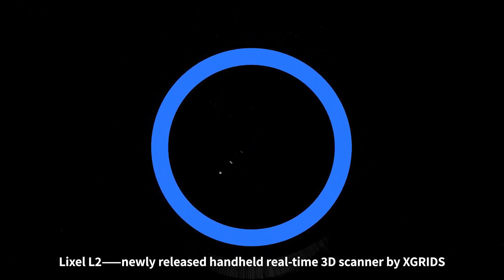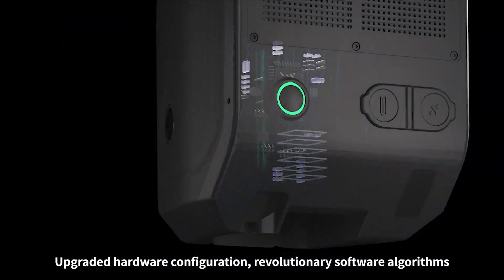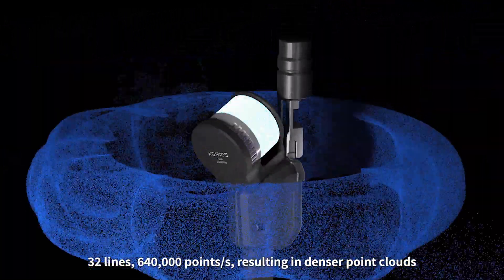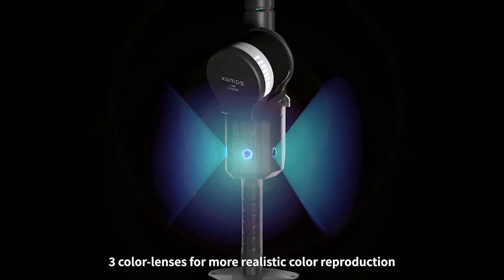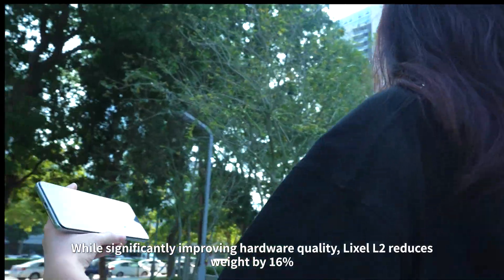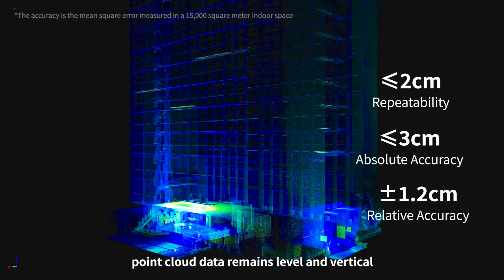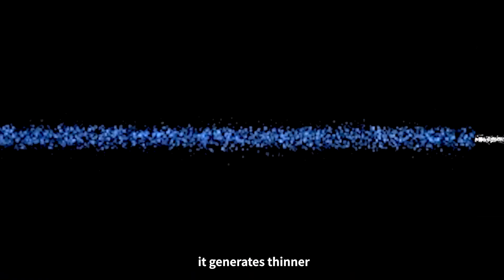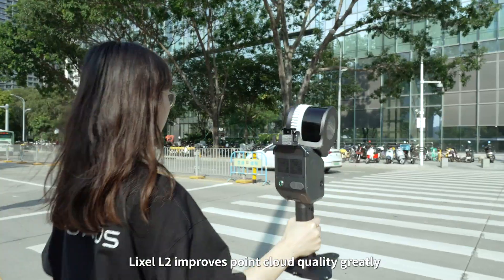Lixel L2: Elevating 3D Scanning Performance of Real-time Reconstruction for Color Point Clouds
🔍 Key Features:
✨ Extended Range: Explore a broader scanning perspective with Lixel L2's impressive 300 meters LiDAR range.
💡 Advanced Frequency: Unlock denser point clouds at 640,000 points/second frequency and 32 lines, setting new standards in precision.
🌈 Realistic Color Reproduction: Witness a more vibrant reality with 3 color lenses ensuring authentic color reproduction.
🔋 Fast-Lock Battery Design: Experience convenient operations with the innovative buckle design for quick and secure battery changes.
🛰️ Triple Positioning Perception: Navigate confidently with LiDAR, Vision, and Satellite-based real-time calculation.